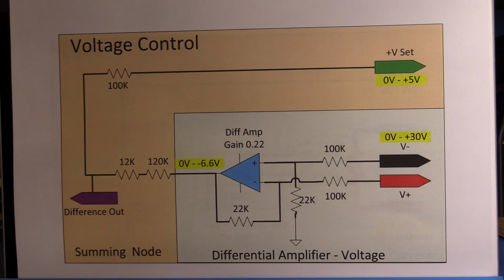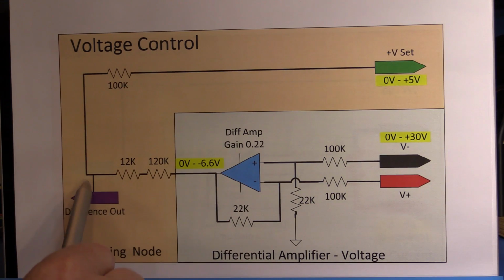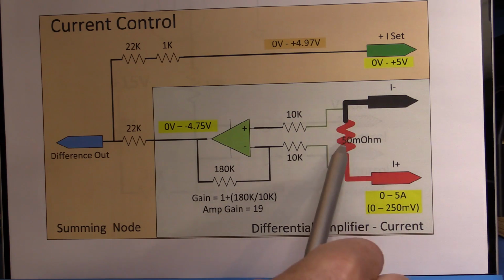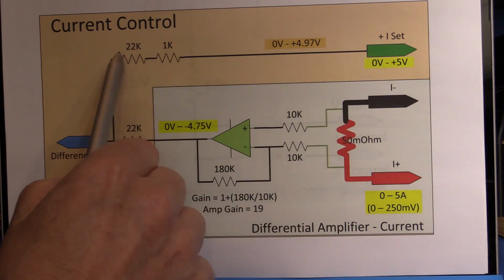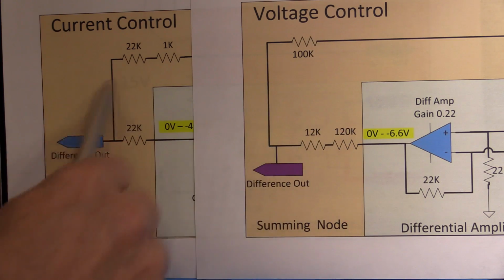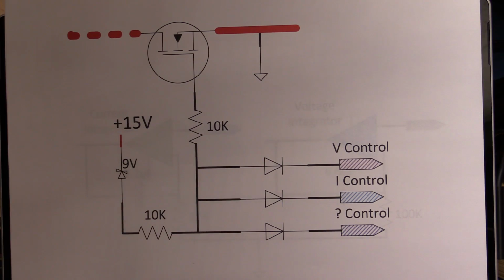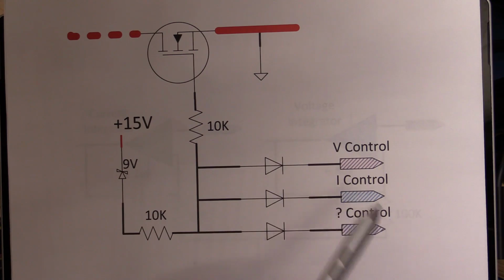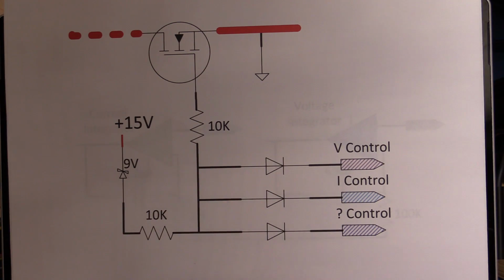The Modular Bench Power System #10 - pt1 of 2 - Differential Sensing, Highside MOSFETs and more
This is part 1 of 2 videos for Differential Sensing, Highside Mosfets and more. In pt2 we will see a practical demo of what I cover in this video

In this installment of the power supply project we get closer to our final design and look at how to improve the sensing of the power and current delivered by our power supply project
We will also discuss how to deal with the issue of driving HIGH SIDE connected MOSFETS, using high side current sensing and floating a +/- supply rail on the plus output rail of the PSU to allow lower voltage op-amps to be used and simplify driving the mosfets
I will also present an alternative method of driving the MOSFETS using a "Turn Off" method rather than the traditional "Turn On"... You’ll see :)
The other objective I set out for this the MKII design is that there where no special components used, all standard resistor values (Except the Current Sense which is a 50mOhm Vishay Kelvin Current Sense resistor", Op Amps etc. are all standard +/- 15V parts

This is a two part video in order to keep the time down and yes I improved on lighting which I hope will improve the quality of the views